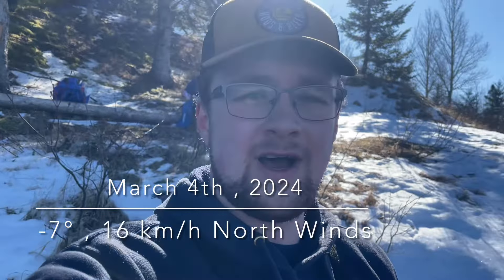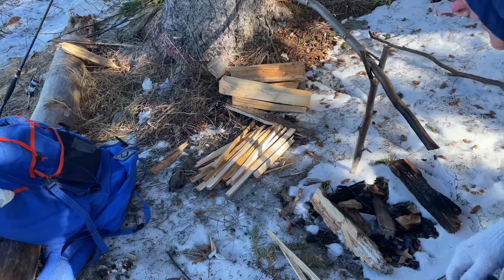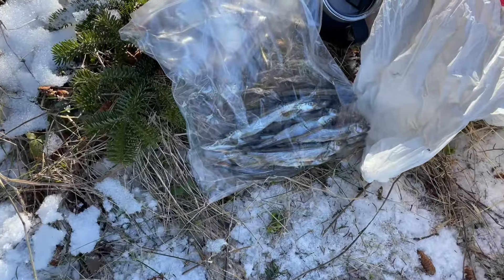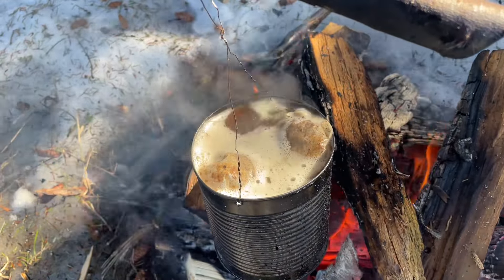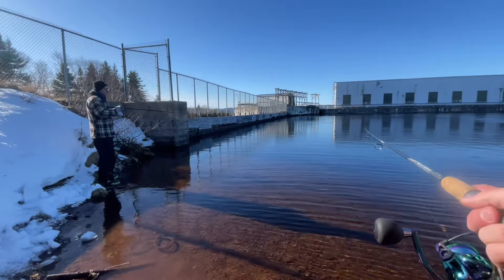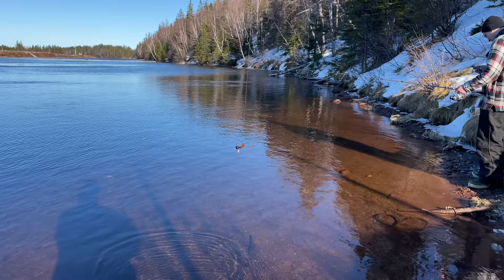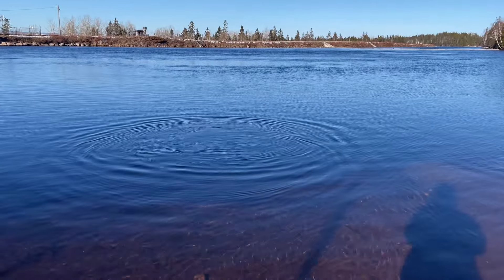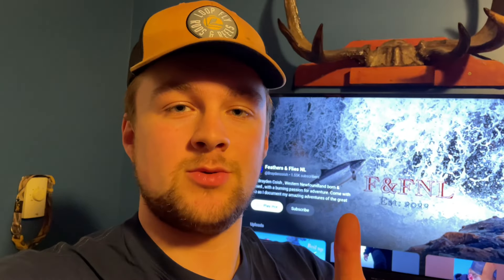Backpacking, Fishing & Having a Boil up in Newfoundland ! ( Giveaway Winner )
Backpacking in Newfoundland to have a classic boil up, catch some landlocked salmon in the humber / grand Lake Canal, And a very rare, sighting for some people, of an otter up close & personal !